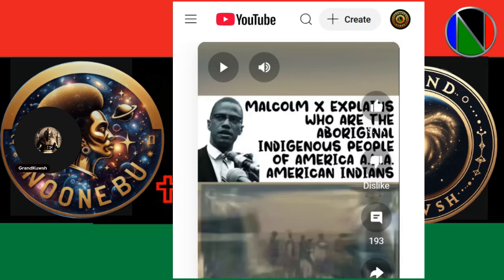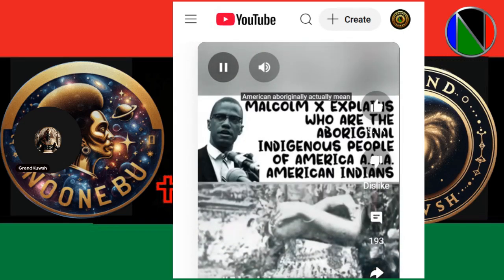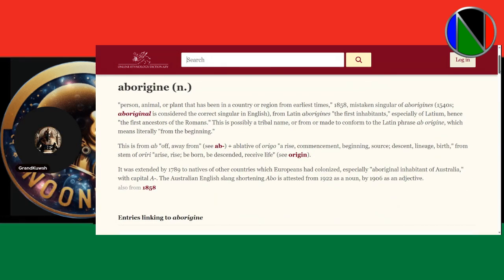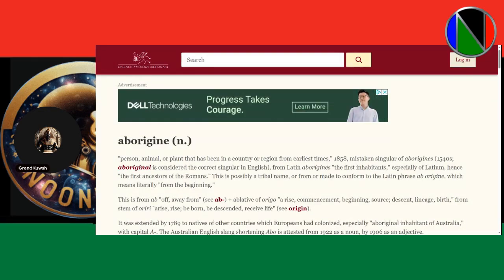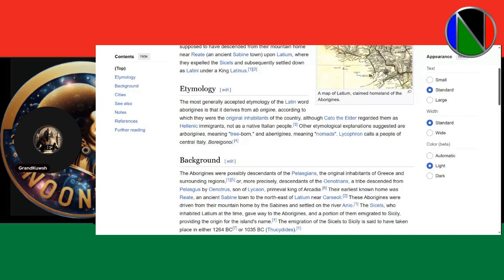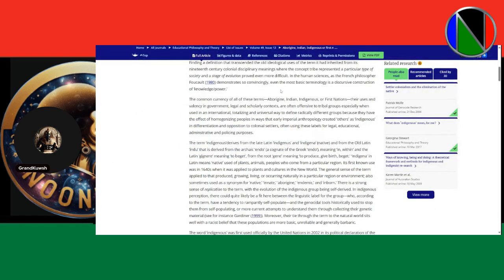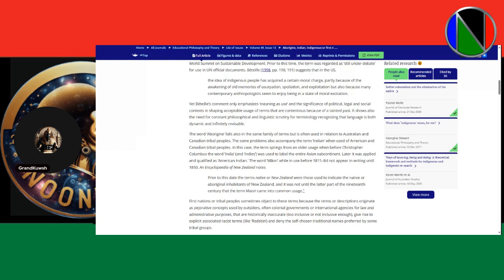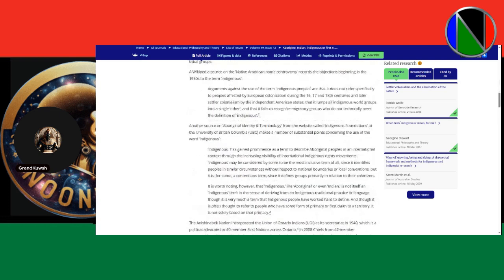ABORIGINE was never a word used by Black People in America.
In the 1960s Malcolm X used the term ABORIGINE to denote that blackpeople are the oldest original people on Earth. But the term was not CREATED for DARK SKIN SUN PEOPLE with Wooly Hair. It was first attested and used to describe a ROMAN people from Italy.

YOU HAVE TO DEAL WITH LANGUAGE AND ETYMOLOGY VERSE SOCIAL COLLOQIUALISMS.